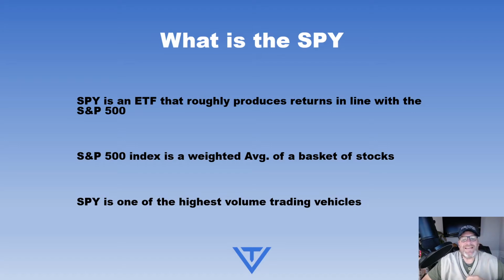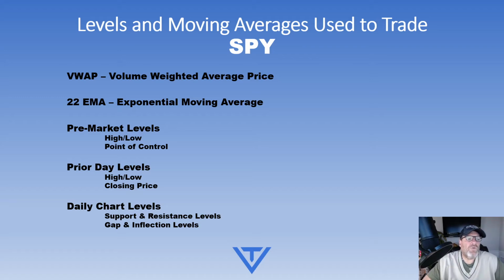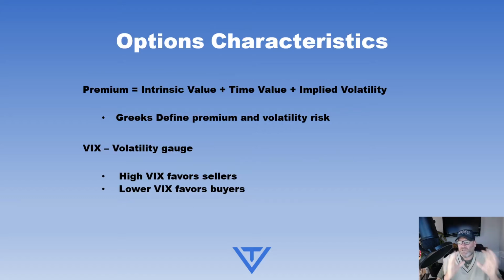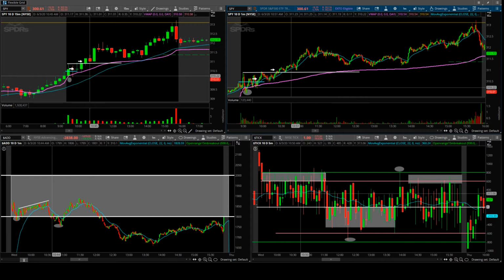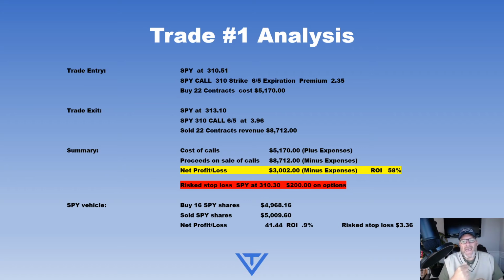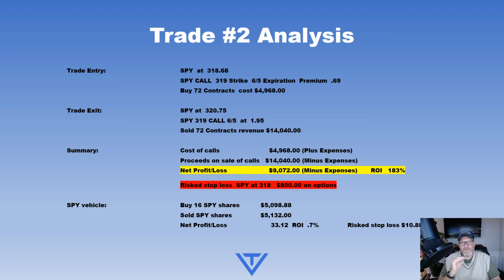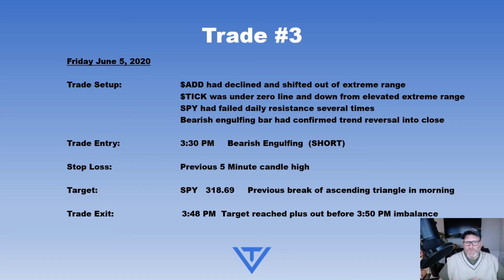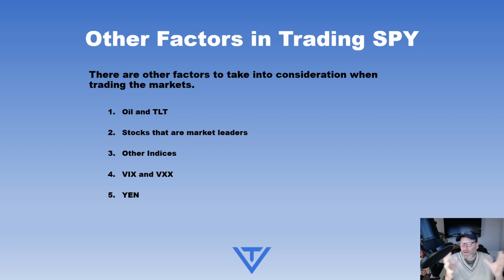Educational Stock Video: How to trade the SPY! Chart setup, strategy walkthrough, & trade review!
Join Mike as he reviews how he trades the SPY every day! Learn how he sets up his charts, what he looks for, what his goals are when trading SPY, what trades HE TAKES, and review several past trades. Mike will review components of the SPY, talk about several different components of trading SPY, how he uses options to leverage his PROFITS! and minimize his risk! He will then review several of the SPY trades he has made in this crazy stock market environment! Enjoy!